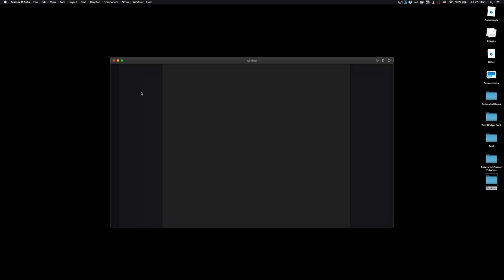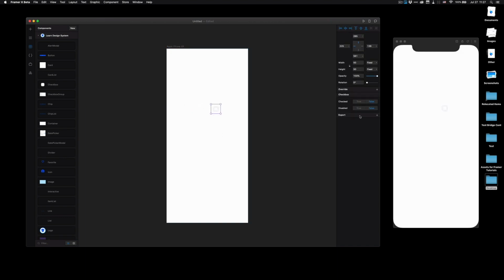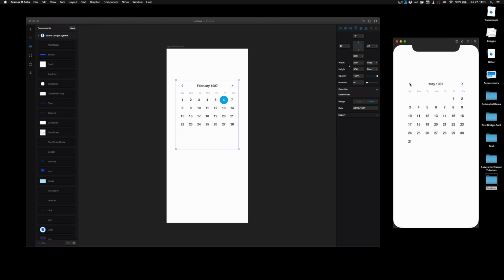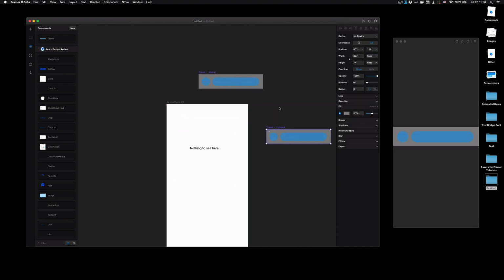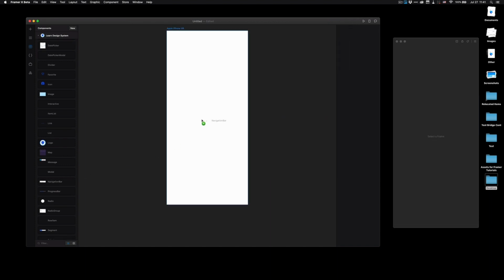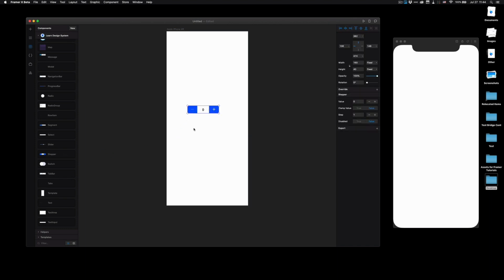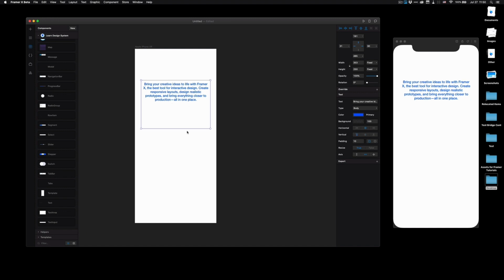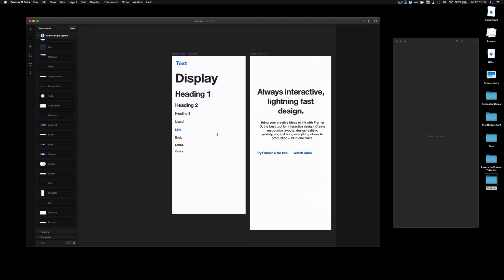40+ Interactive Components. Best Package in the Framer X Store so far!!!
Initial Impressions of `Learn` - Design System by Steve Ruiz. Checkout my overview of all more than 40 interactive components created by instructor Steve Ruiz.